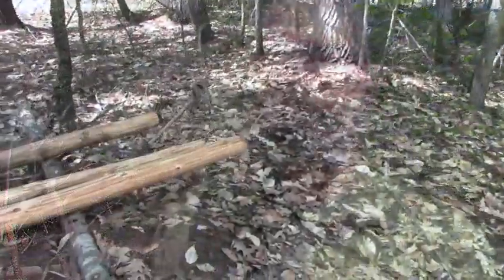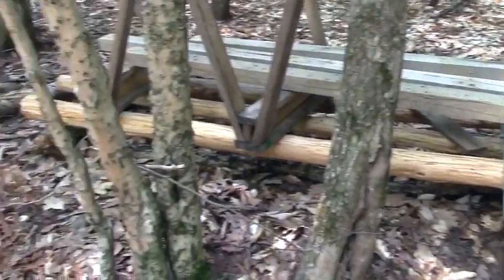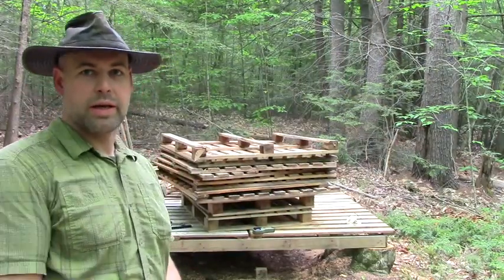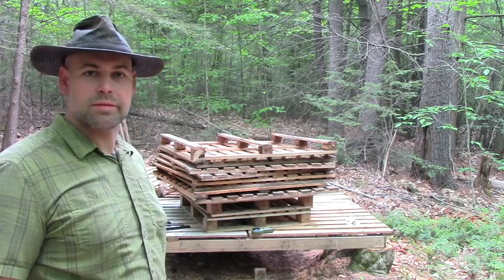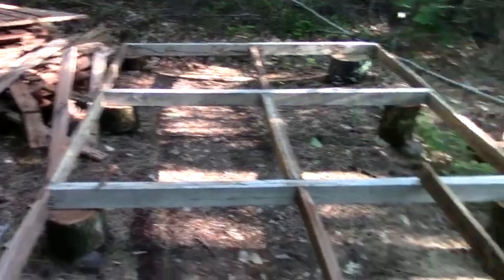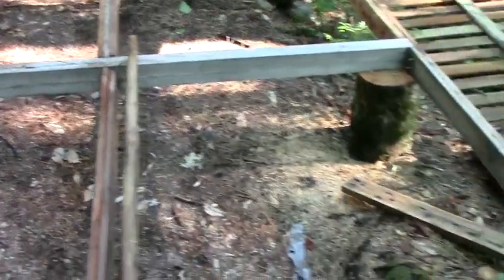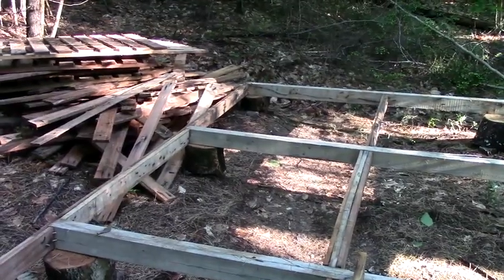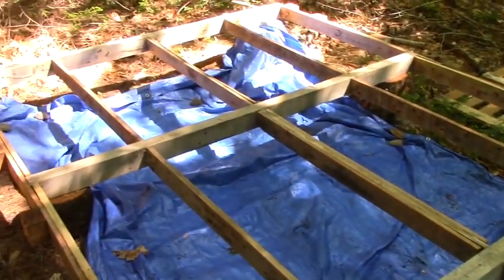The Woodland Workshop part 2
A long overdue update on the woodland workshop!  The platform is now complete and I can move on to creating the frame for the tent.  This took a lot longer than I had hoped but most of the time was taken up with processing the pallet wood so I probably should have expected this.